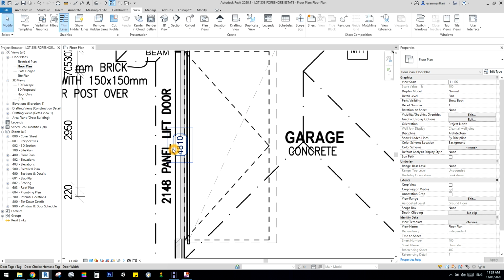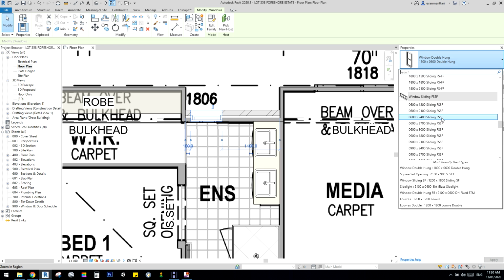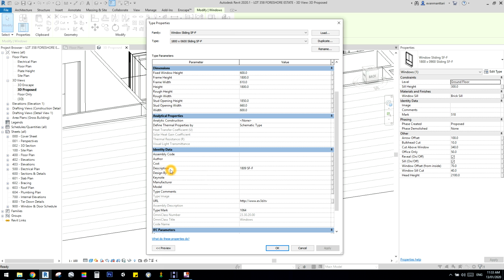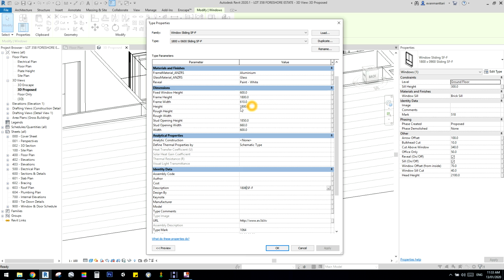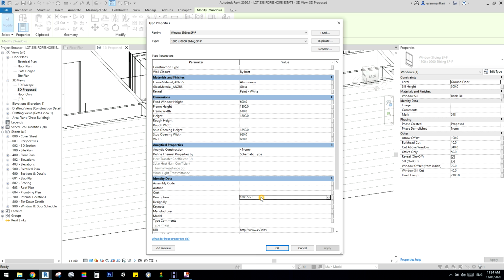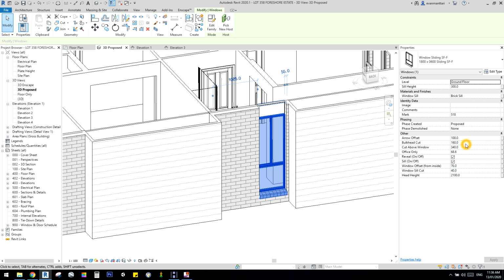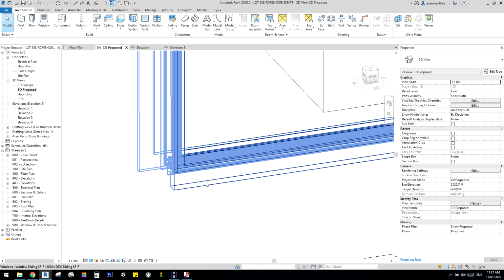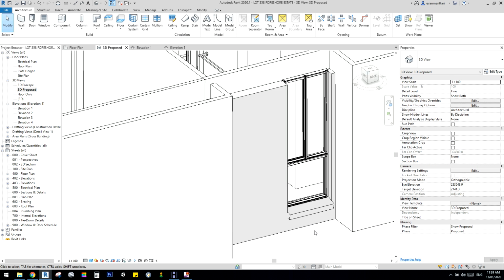Template - Windows (Part 10 of 17)